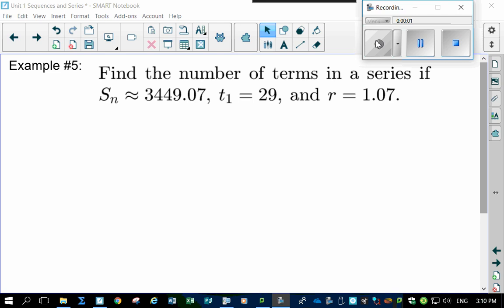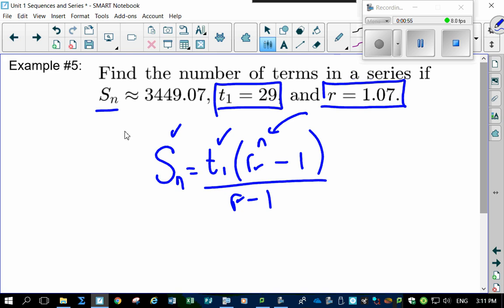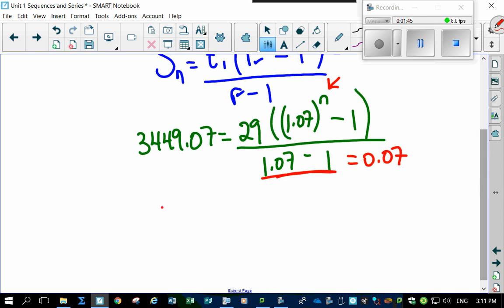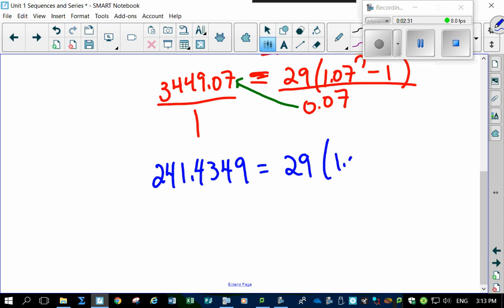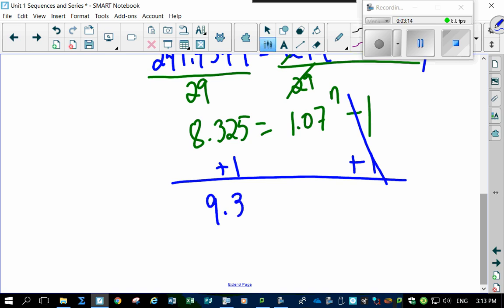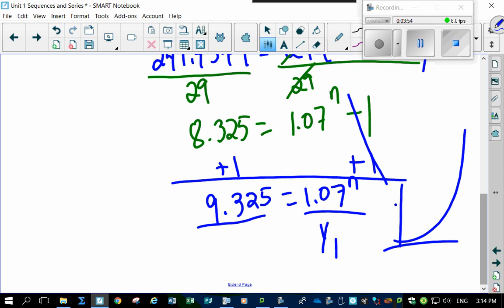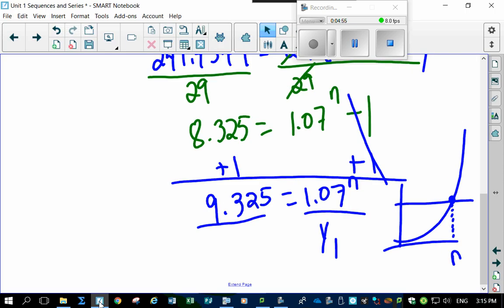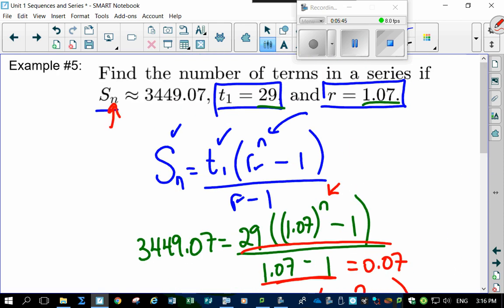Unit 1 4 5 Solving for n in a Sn Formula Using Your Calculator